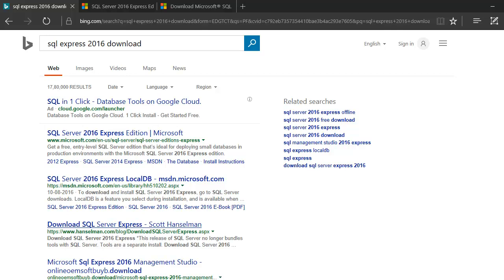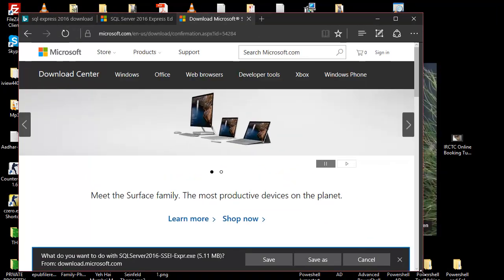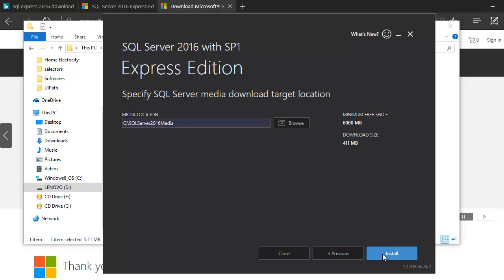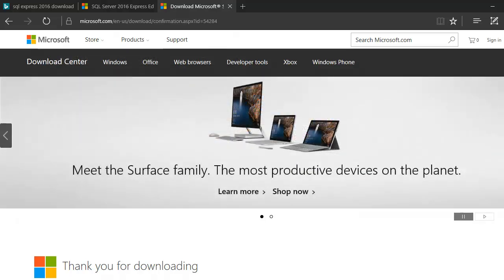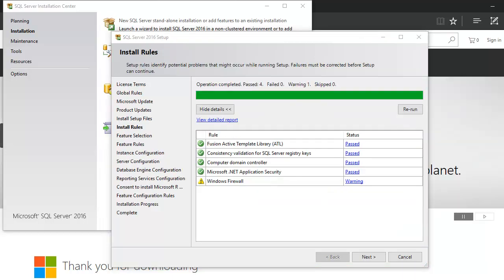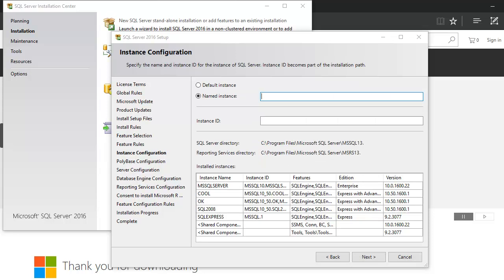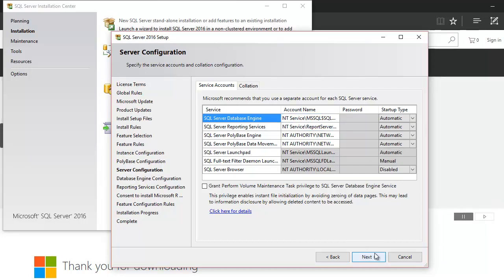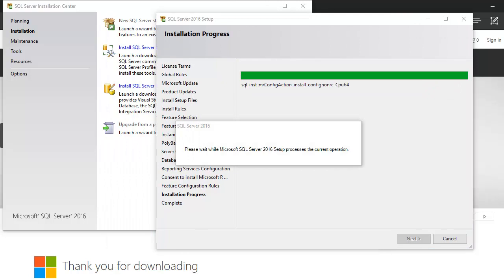How to Install SQL Server 2016 Express Edition - Part 1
This is a step by step tutorial showing how to install SQL Server 2016 express edition on your machine, step by step.

sql 2016 express edition

SQL 2016 Managment studio set up

Click on Download SQL Server Management Studio (16.5.3) and your download begins.

In case of any issues/queries please drop a comment.